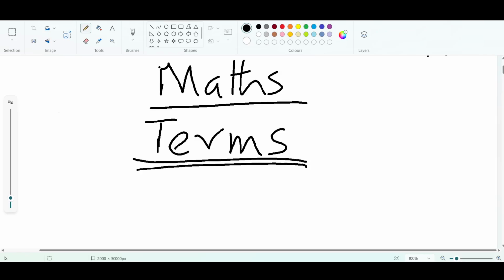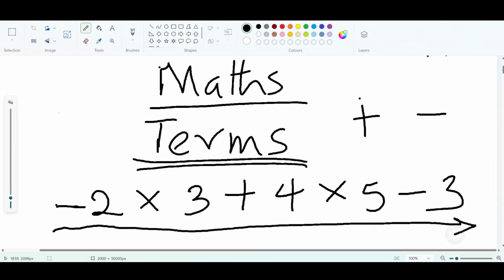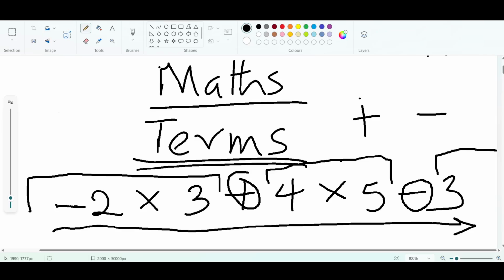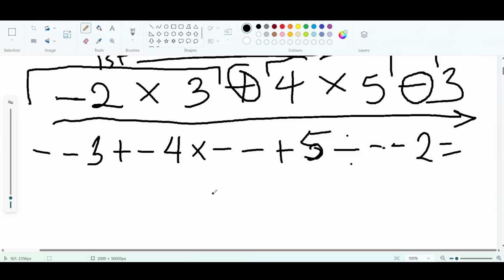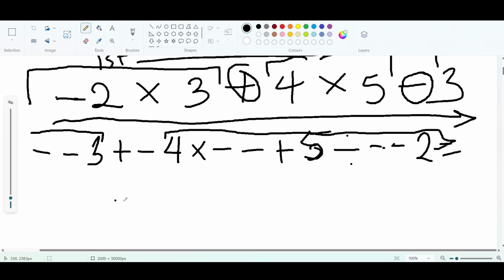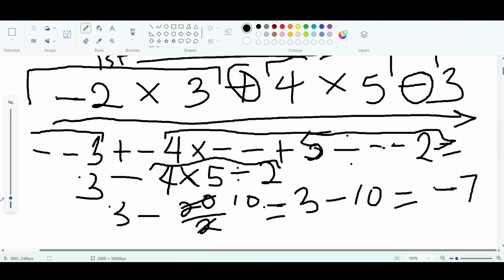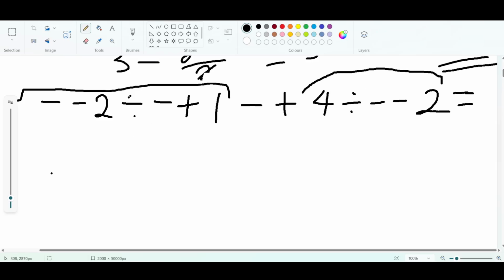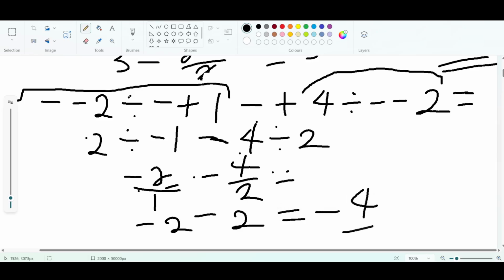How to learn Maths as a beginner Pt4 Terms in Maths.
In this video, we learn about terms.